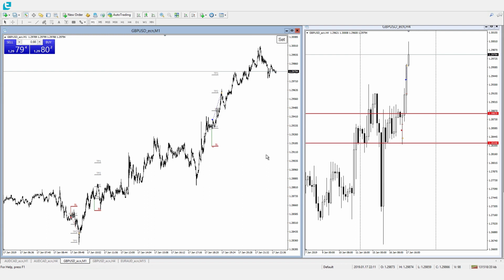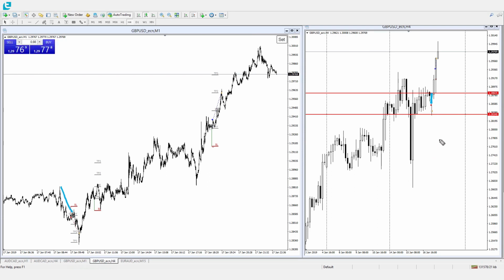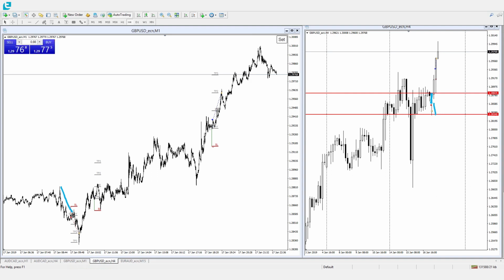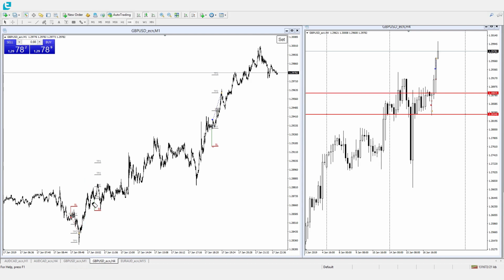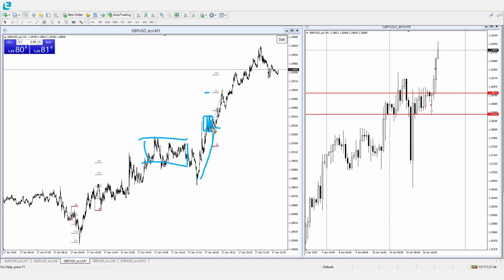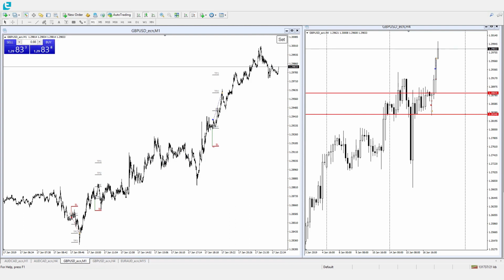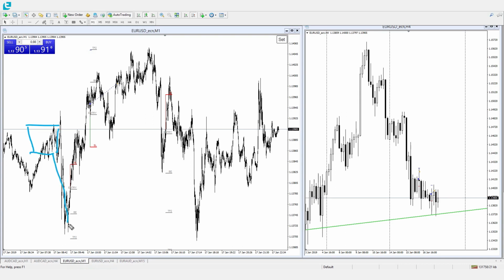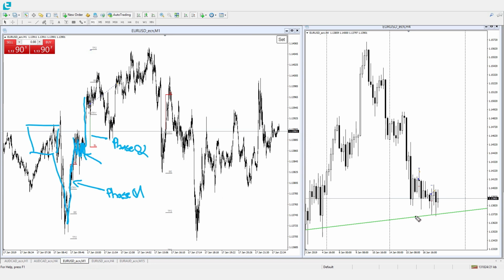The Traders Edge - PRP Strategy Follow Up (Ep01)-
A quick follow up on the trades i took today and further explanation on the entries with the PRP-Strategy.

If traded this way you will have an edge over the market and system with a 80% success rate.

Included Indicator, Scanner and Risk Management Tool + Telegram Group

HAPPY TRADING!!!